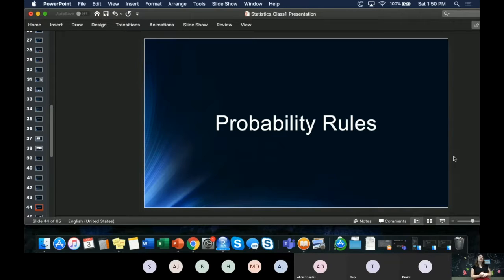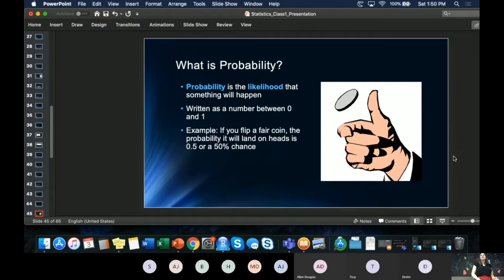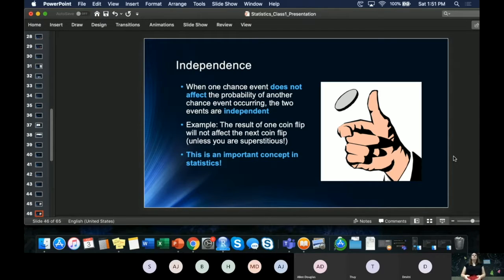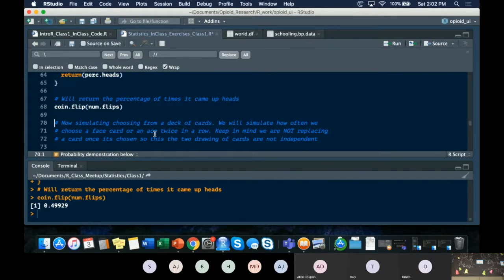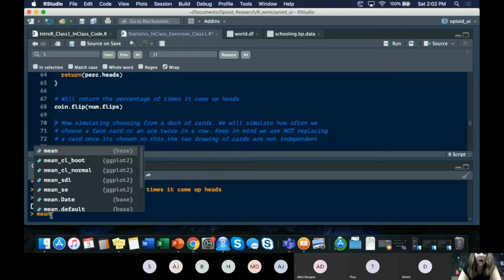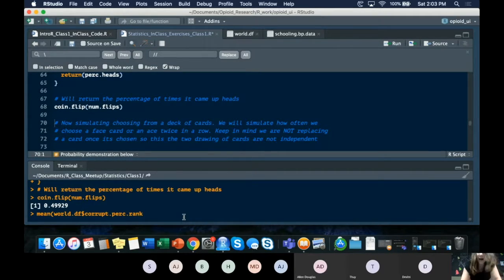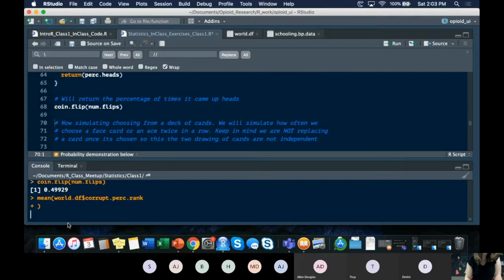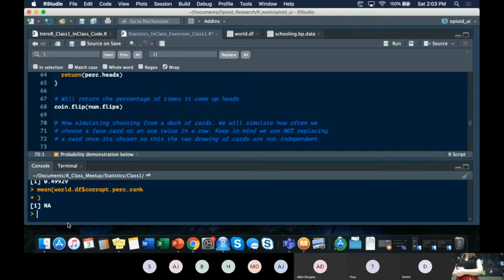Basic Probability Rules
Covers basic probability rules including independence and mutual exclusive.